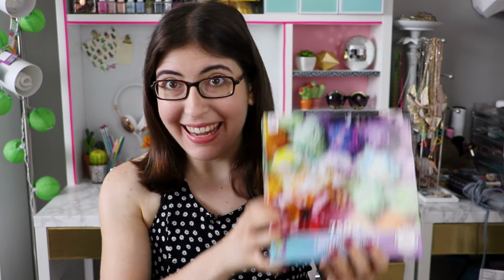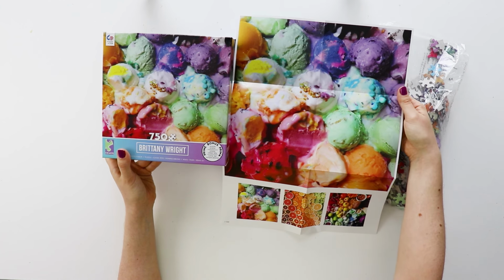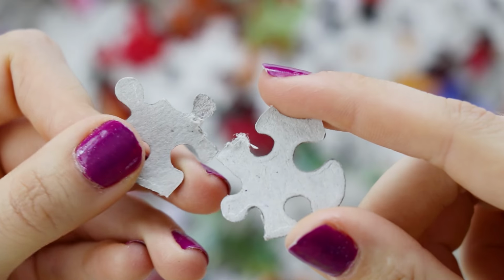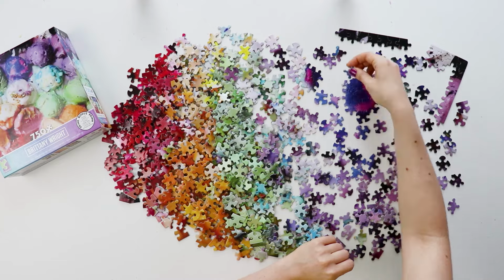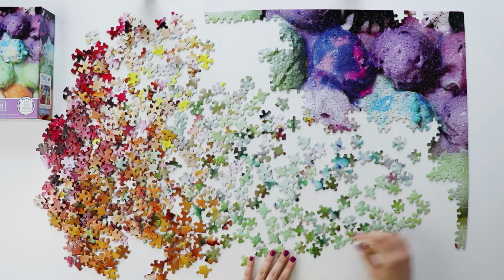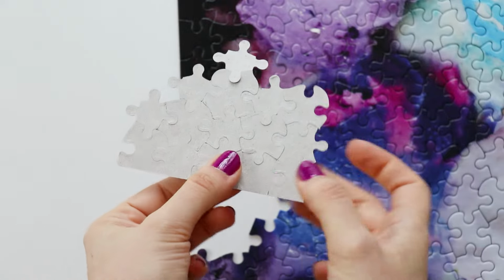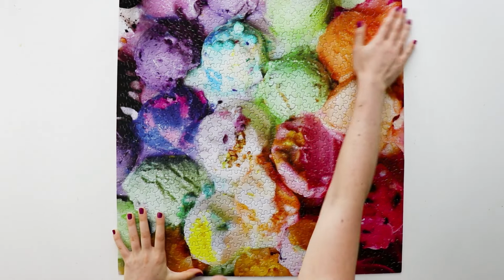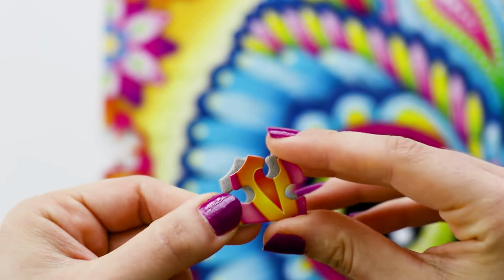Reviewing a BUDGET Puzzle Brand (Should you cheap out on puzzles?)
This puzzle was sent to me free of charge, but this is not a sponsored video.